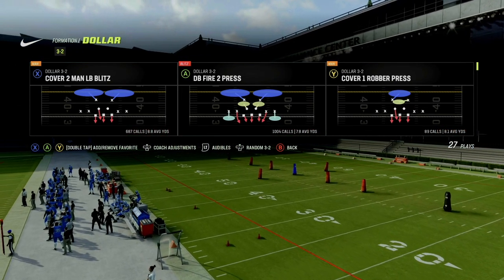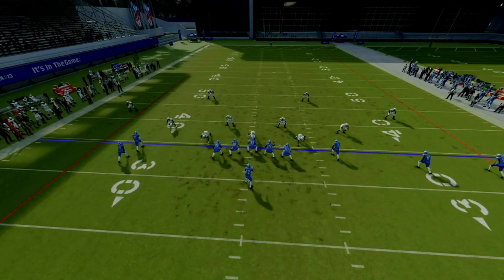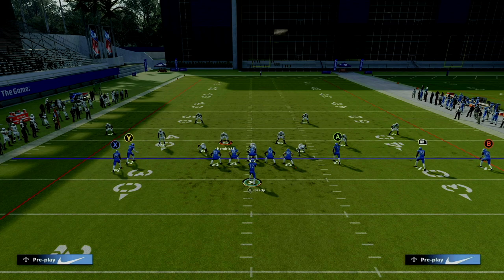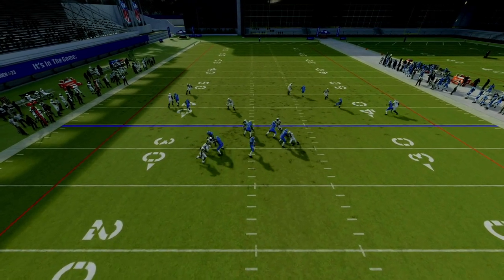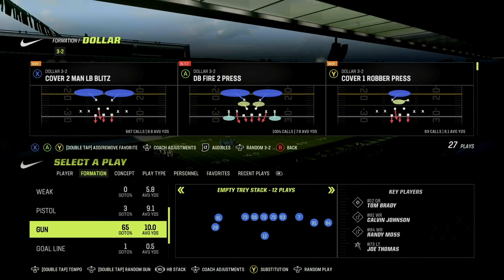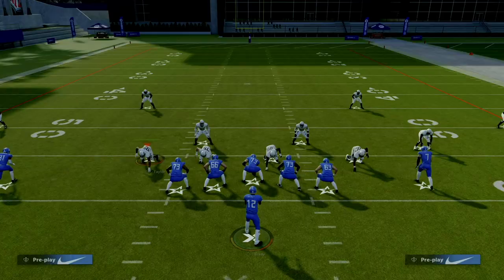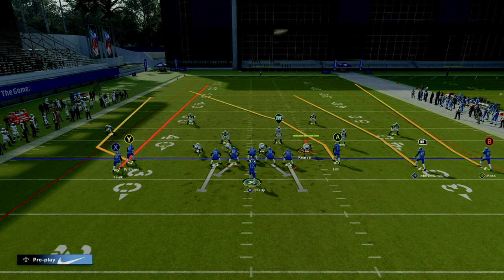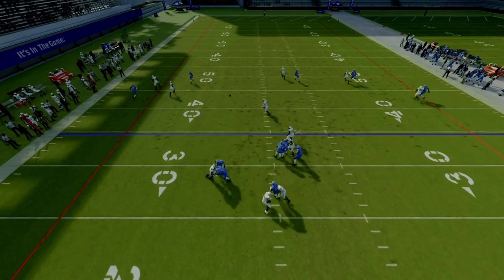This is the BEST Offense in MADDEN history